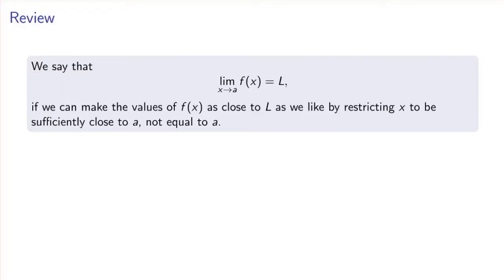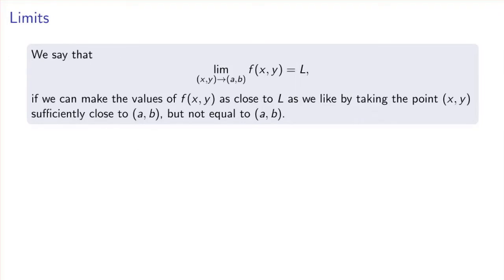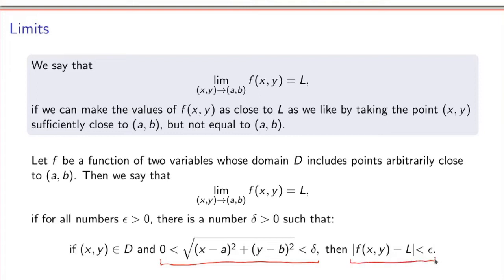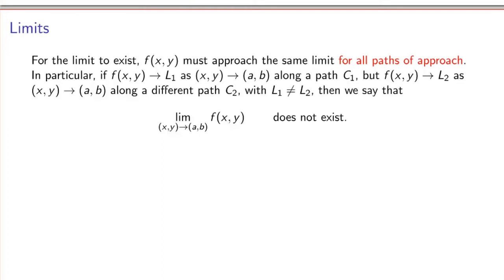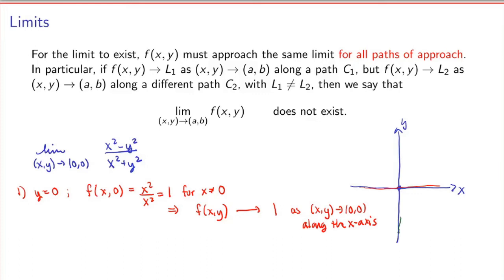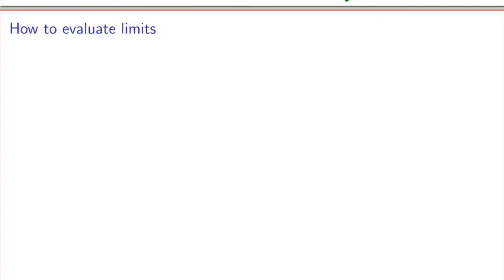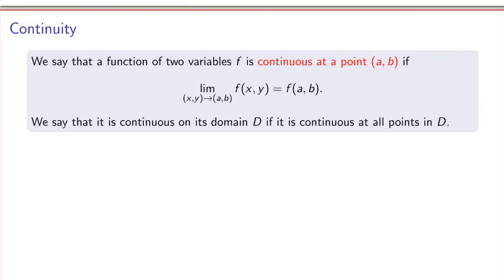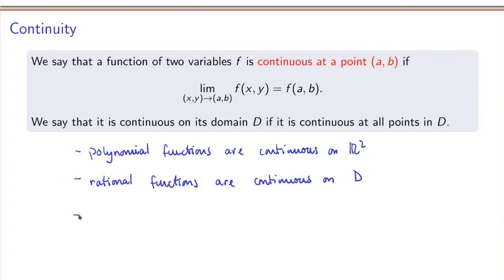MATH 146 - 12.1 - Limits of functions of two variables and continuity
Note that at 6:07, it should read -y^2/y^2 = -1, not 1. Sorry!